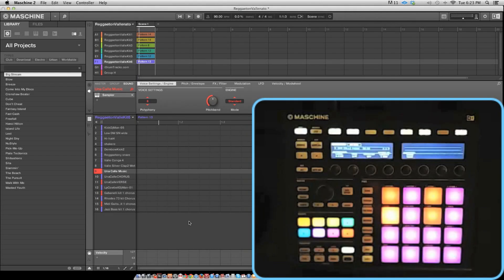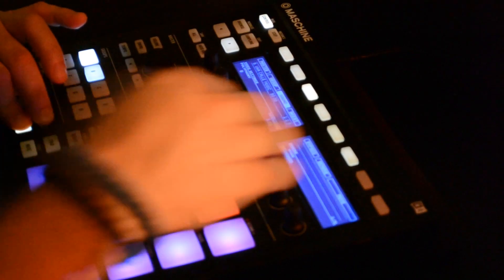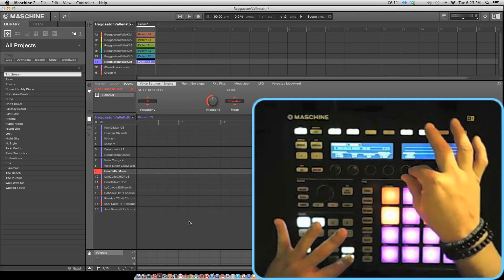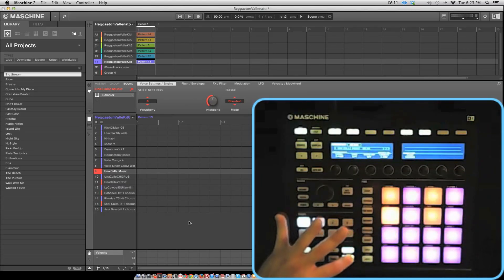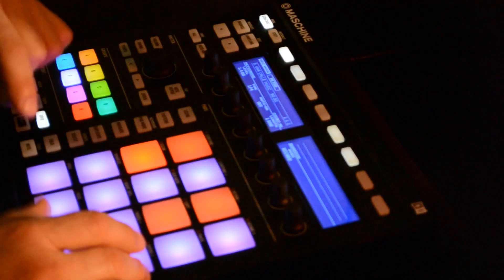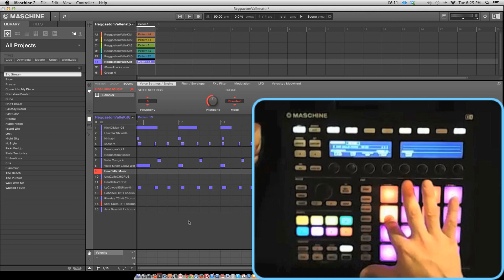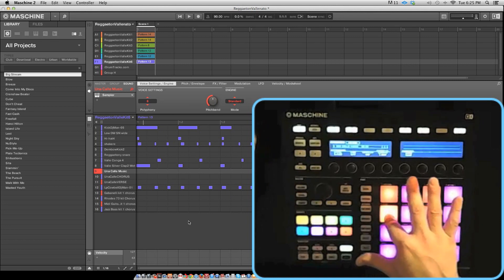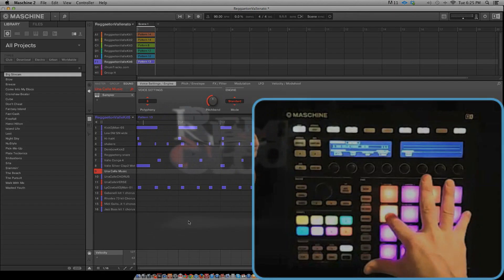Cumbia Beat on Native Instruments Maschine- How quantize on Maschine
Reggaeton Vallenato Maschine Expansion
iDrumTracks and RemixLoops are the first to bring you Reggaeton Vallenato Maschine Expansion.  Formated and mapped for the Maschine, easily open file and start finger drumming instantly.

You can also push play on Maschine and use the programmed patterns or create your own. The ready to use kits includes drum samples and loops, accordion loops, guitar loops, bass loops and rhodes loops relevant to that Reggaeton Vallenato style.

This Maschine Expansion was influenced by artists such as Daddy Yankee, Alexis y Fido and Carlos Vives.

Maschine Expansion Includes:

Kits                                    6
One Shot Samples             96
Patterns                            61

Kits, Drum loops, Drum Samples, Accordion loops, Guitar loops, Bass loops and Rhodes loops.

System Requirements: Native Instruments MASCHINE STUDIO / MASCHINE / MASCHINE MIKRO 1.8 or higher.